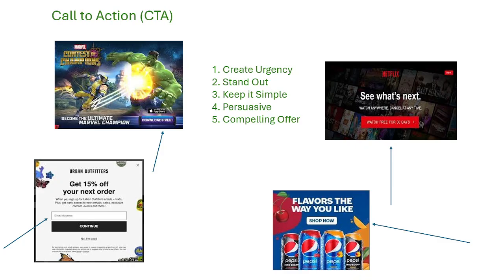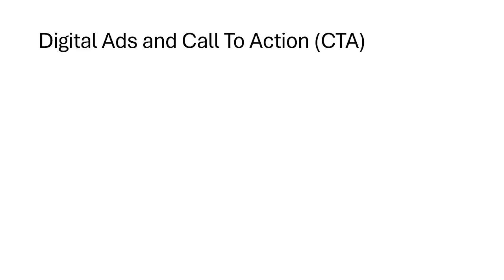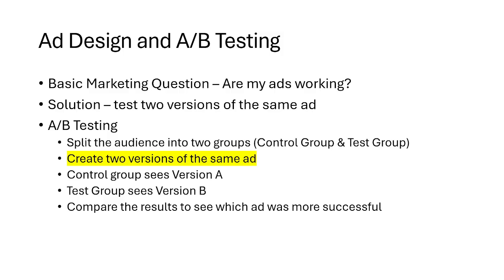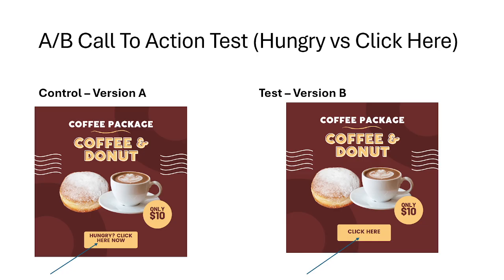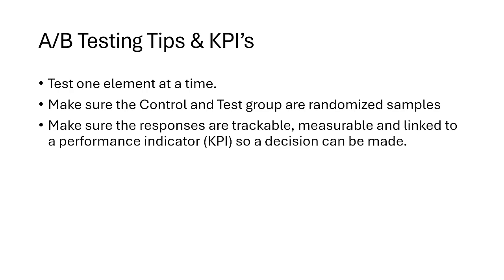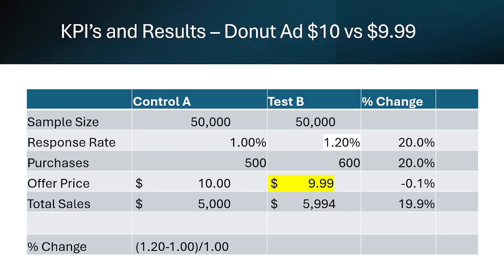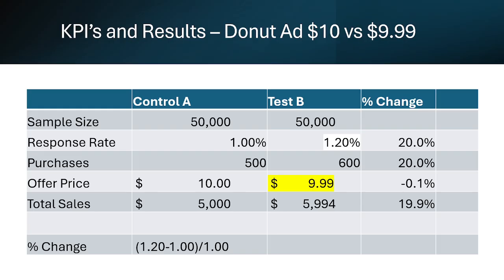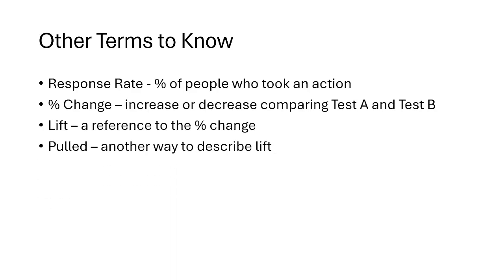CTA, A/B Testing, KPI